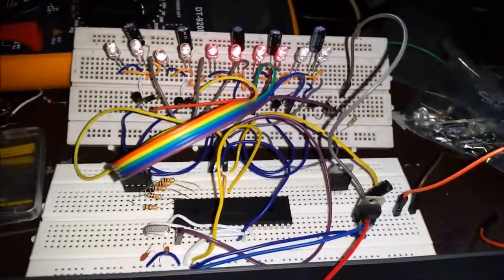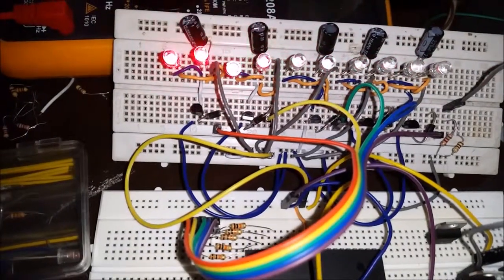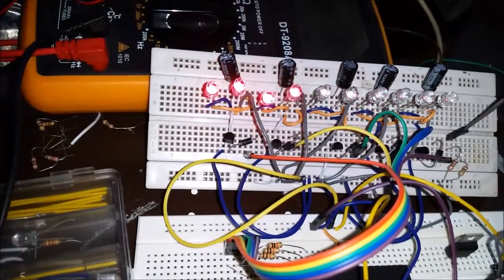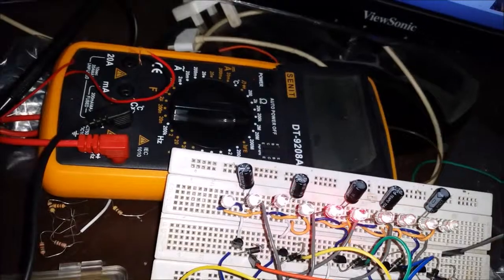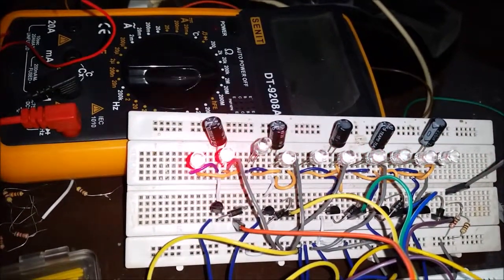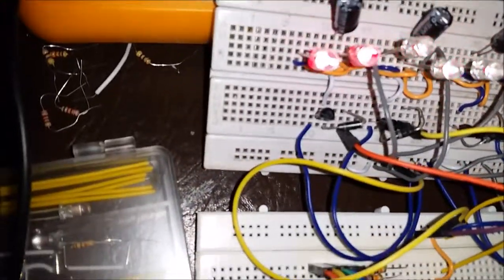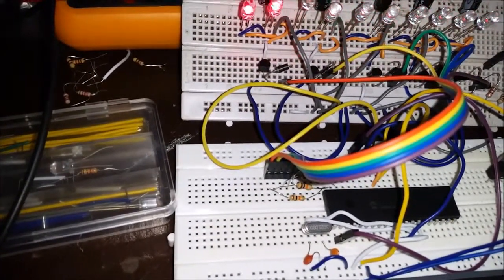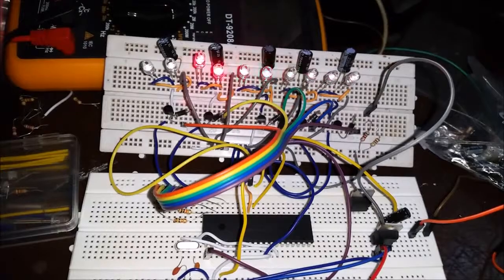Knight Rider Led Scanner Chaser using PIC16f877a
This Knight Rider red LED Scanner is designed using a PIC micro-controller (PIC16f877a). For this PIC micro-controller project I have used  following components in brief.

You may have noticed that i have put several components which is not really necessary to drive these leds using PIC from left to right and right to left. The reason I put them is I wanted to drive a high current through LEDs. So I used a transistor for that. To control the current from the GPIO in the PIC I used 5 * 10k resistors for the output pins. Now you may be thinking why I used 5 capacitors. The reason for that is you may have noticed in the video although the main flashing red leds are moving left to right and right to left other leds remain emitting a very low red light. To do that I have used those 5 capacitors. What i'm doing there is I'm charging those capacitors when the current is reaching to each led pairs. So when the led pair is not blinking the capacitors will discharge their energy to leds and as a result leds emit light. In here I have connected each of those two LEDs parallel as well as the whole 5 led pairs in parallel too.

If you want the code which i have written with Mikro C into this microchip i will give to you. I will reply the code as a comment.

Components :

PIC16f877a microcontroller
Capacitors 220uf 16v
diods
resistors (10k for transistor base from the PIC pin outputs GPIO, for the ground side i have connected a 470 ohms resistor)
Transistors C828
5v power regulator